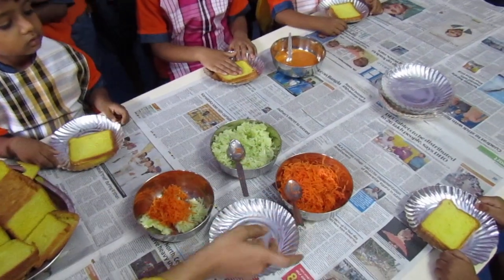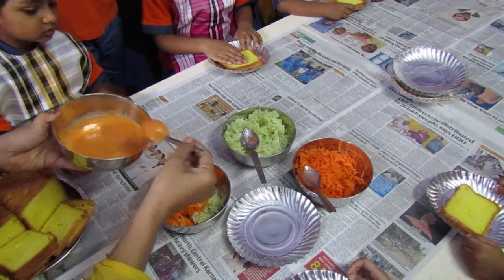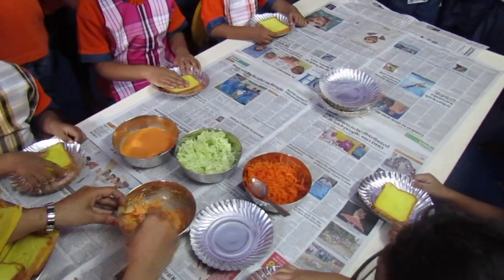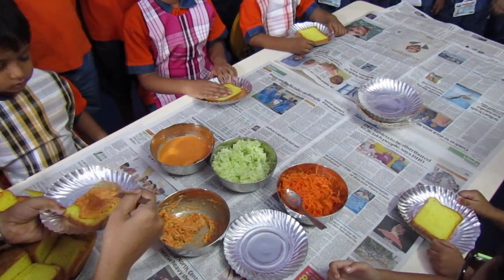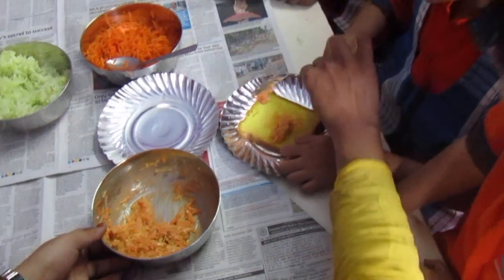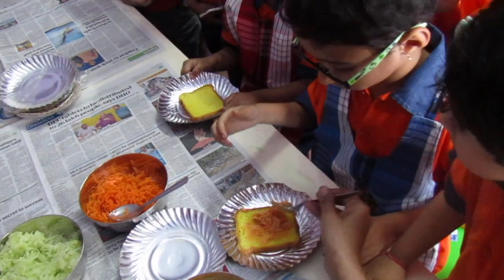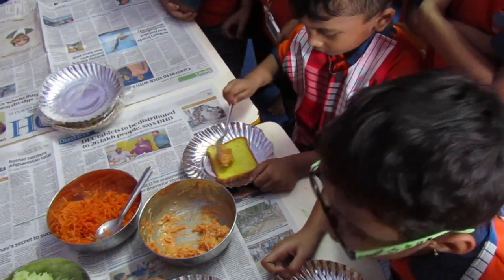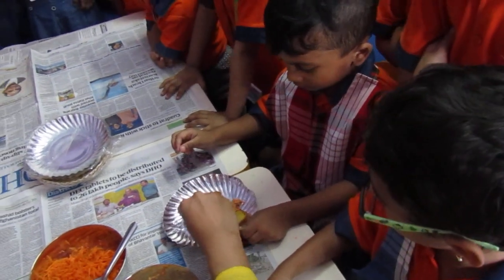Sandwich Making Theme Activity